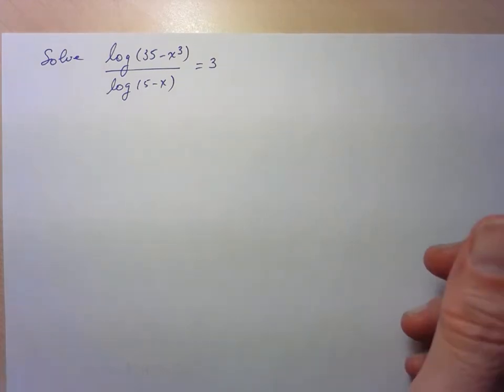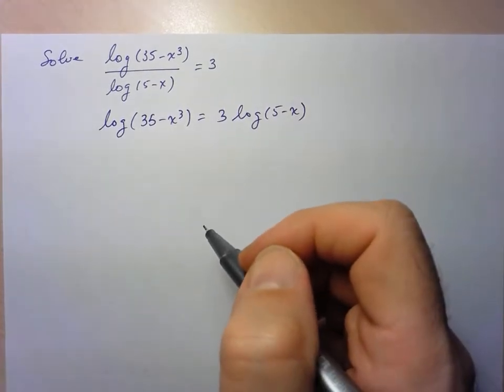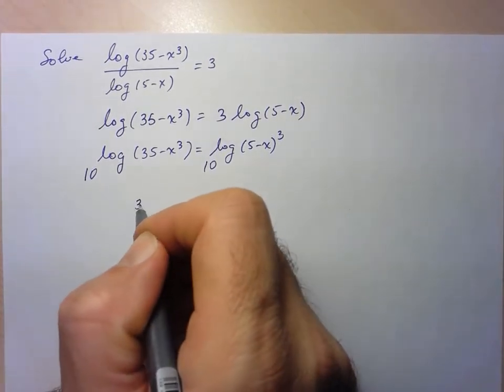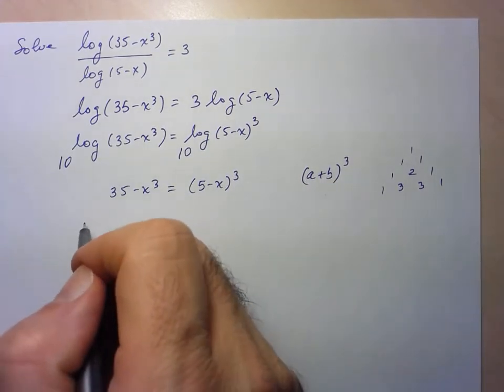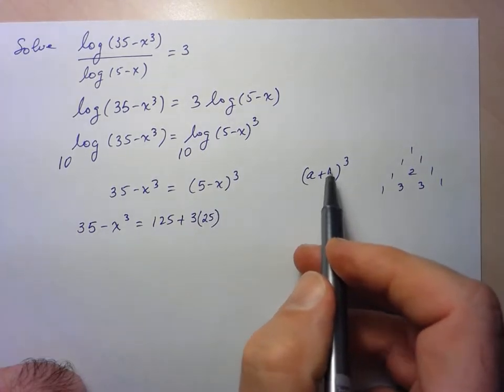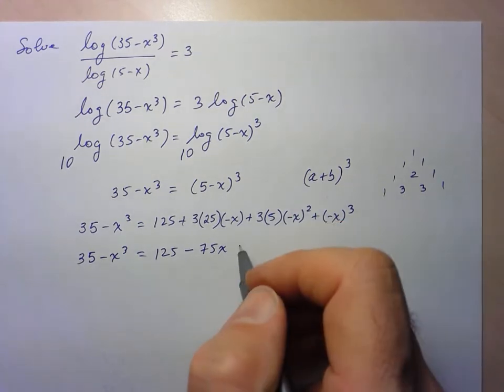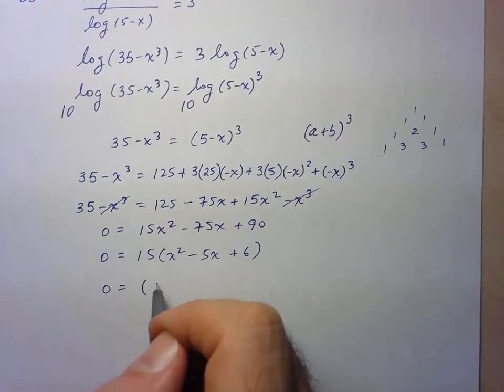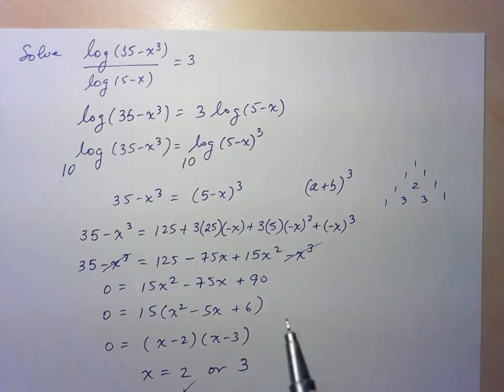MHF4U U3 Assign 2 Pt 1